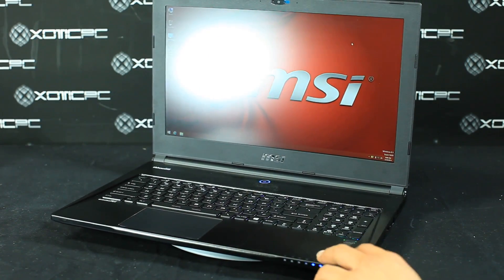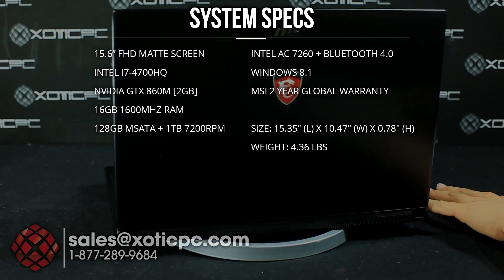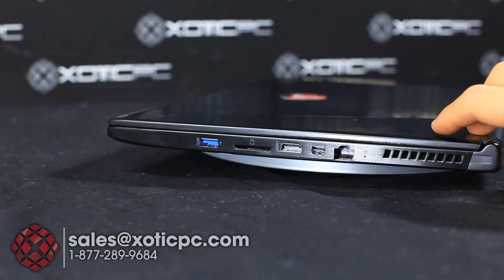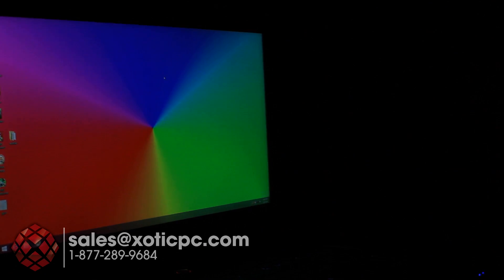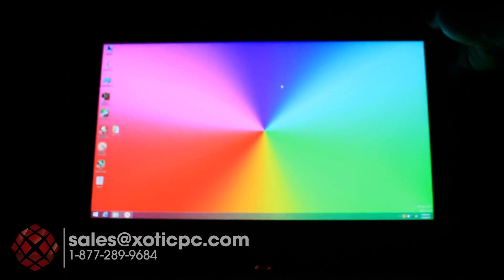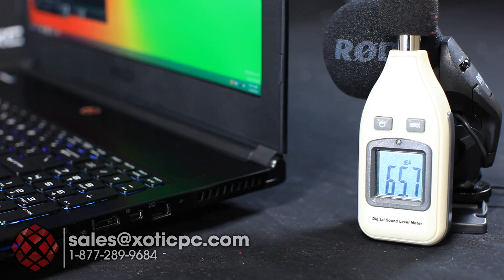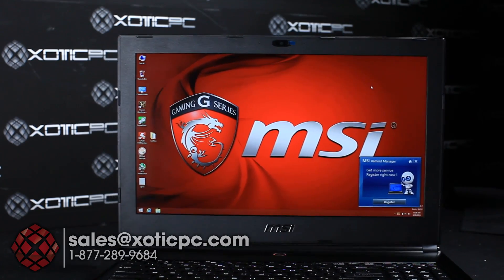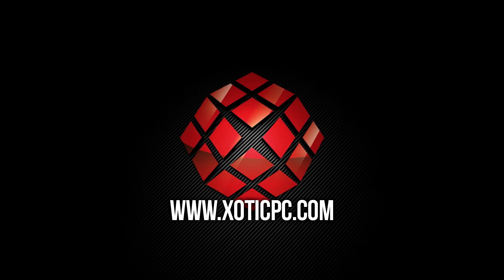MSI GS60 Ghost - Video Review by XOTIC PC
XOTIC PC's Video Review of the new MSI GS60 Ghost-003

Current Specs:
- 15.6" FHD Matte Screen
- Intel Haswell i7-4700HQ
- NVIDIA GTX 860M (2GB) w/ Optimus
- 16GB 1600MHz RAM
- 1 x 128GB mSATA SSD
- 1TB 7200RPM Hard Drive
- Intel AC 7260 Wifi + Bluetooth 4.0
- SteelSeries Backlit Keyboard
- Dynaudio Speakers
- Windows 8.1 Operating System
- 2 YR MSI Warranty